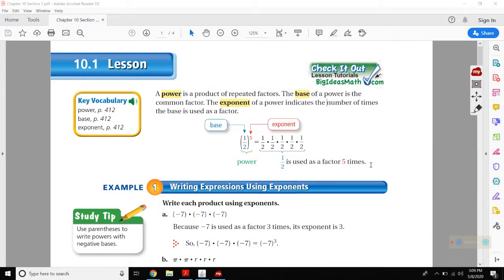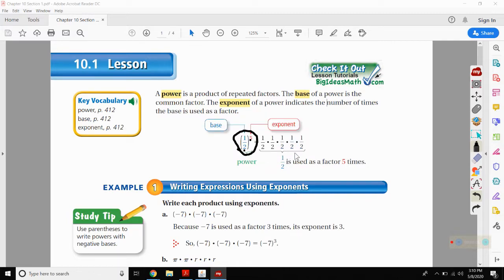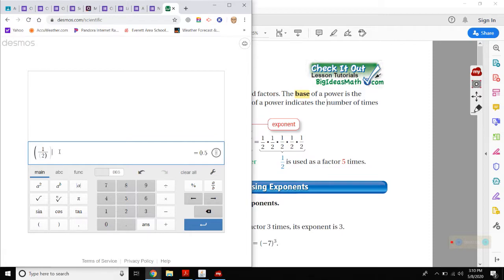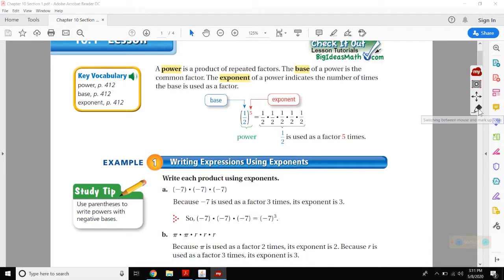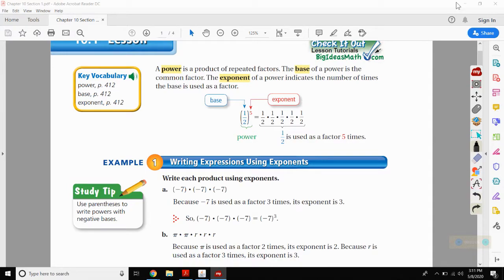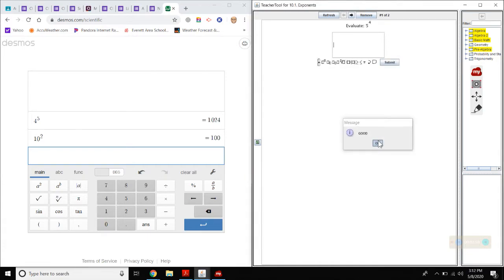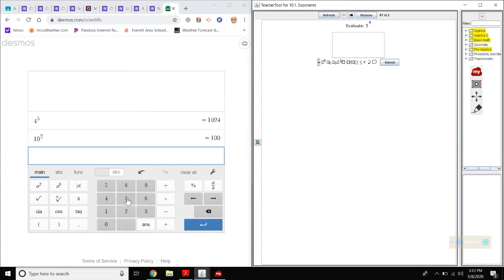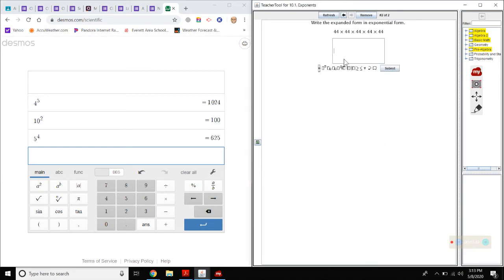Chapter 10 Section 1 Lesson- Exponents